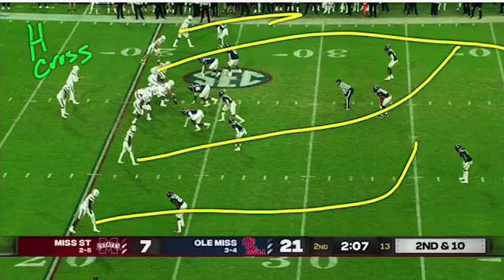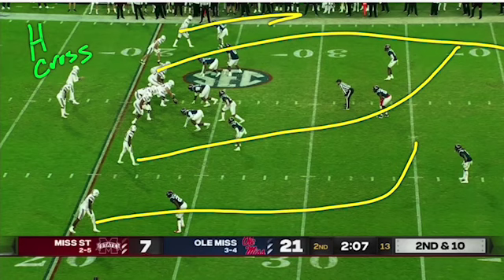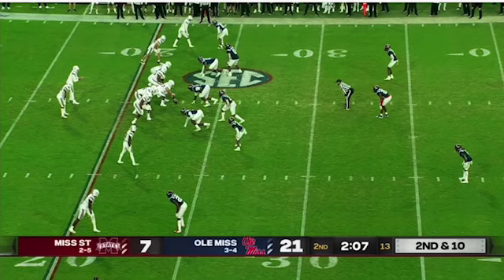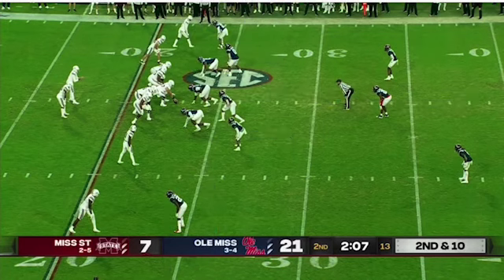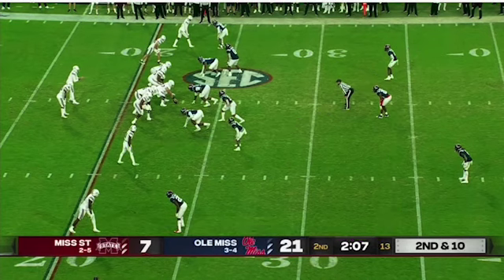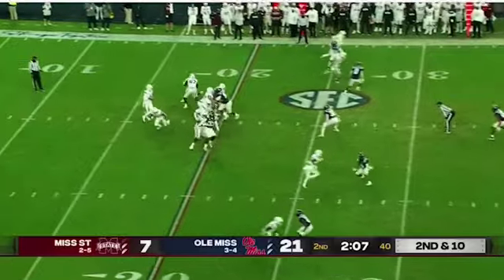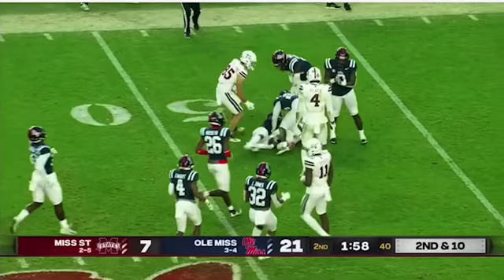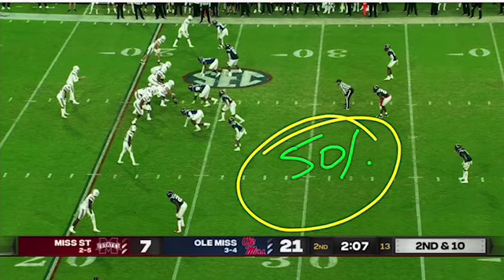Miss State 2020: Cross Concept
SEC StatCat draws up and discusses the Air Raid pass concept Cross. This clip comes from Mississippi State's 2020 season.